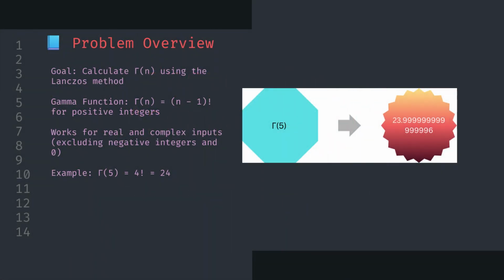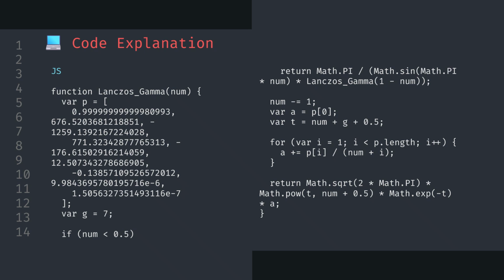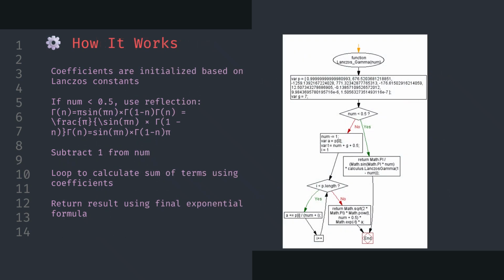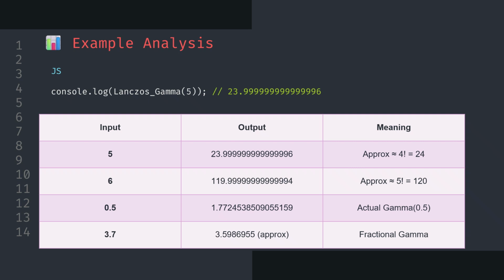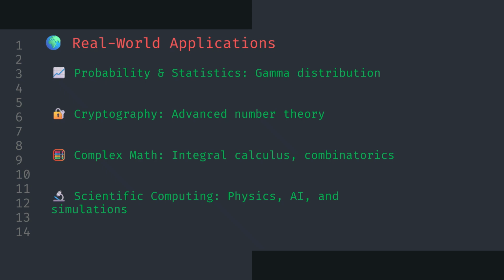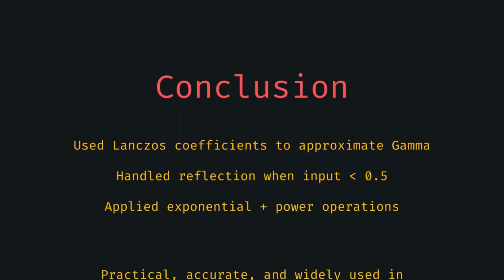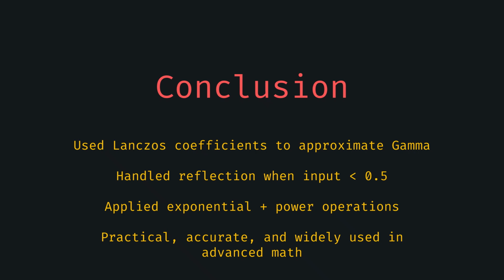📺 JavaScript Math Calculate Gamma Function with Lanczos Approximation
🧮 Lanczos Approximation for Gamma Function in JavaScript | Advanced Math Tutorial

📌 Description:
In this video, we’ll explore the Lanczos approximation for the Gamma function in JavaScript. The Gamma function is a fundamental extension of the factorial function to real and complex numbers, and the Lanczos method provides a practical way to compute it with high accuracy.

📘 What You'll Learn:

What the Gamma function is and why it’s important

How the Lanczos approximation works for efficient computation

Applications of the Gamma function in mathematics, statistics, and science

📝 Explanation:
What Is the Gamma Function?

The Gamma function (Γ(n)) generalizes the factorial function.

For positive integers: Γ(n) = (n-1)!

Example: Γ(5) = 4! = 24

It is also defined for non-integers and complex numbers, making it far more powerful than the factorial function.

Why Use the Lanczos Approximation?

Directly calculating Γ(x) for real or complex values is difficult. The Lanczos approximation provides a stable, accurate formula that works across a wide range of values.

It expresses Γ(z) using a weighted sum and exponential terms, giving fast convergence and reliable results in programming languages.

📝 Example Analysis:
Input (x) Gamma(x) Value Approximation (Lanczos)
1 1 Matches factorial (0! = 1)
5 24 Matches factorial (4! = 24)
0.5 √π ≈ 1.772 Approximated accurately
3.5 ≈ 3.32335 Computed via Lanczos
🌍 Real-World Applications:

Statistics: Used in probability distributions like Gamma, Beta, and Chi-squared.

Physics: Appears in quantum mechanics and wave functions.

Machine learning: Applied in Bayesian inference and advanced models.

🔁 Tripled Keywords for SEO:

lanczos approximation gamma function javascript, gamma function explained, factorial generalization tutorial

Lanczos approximation JavaScript, Gamma function tutorial
Gamma function explained, Factorial generalization
JavaScript math algorithms, Advanced math functions
Statistical functions in JavaScript, Gamma distribution basics